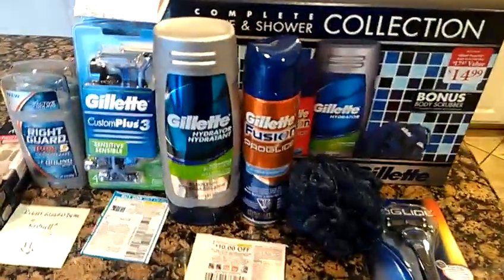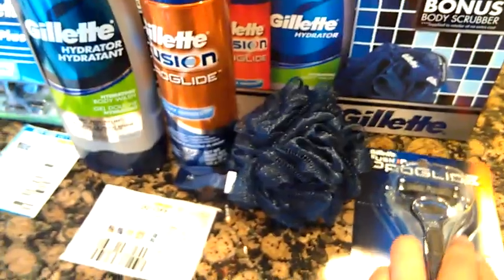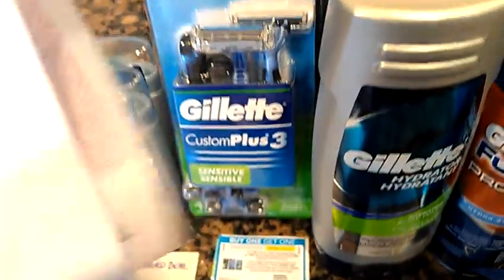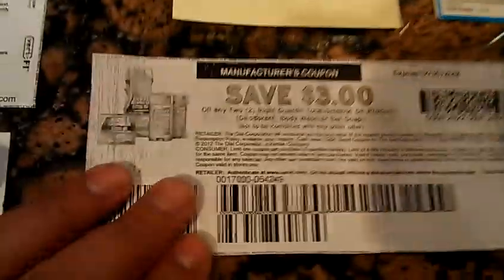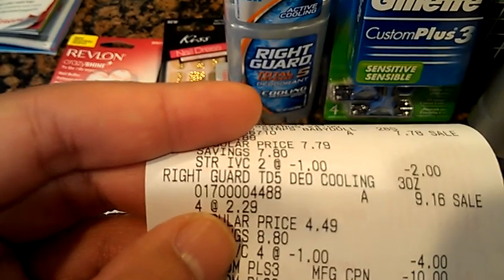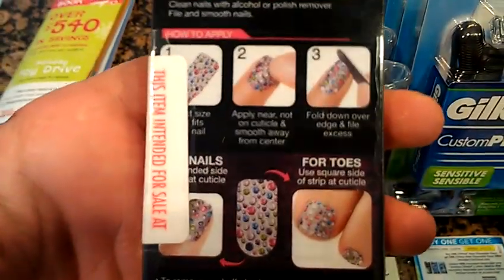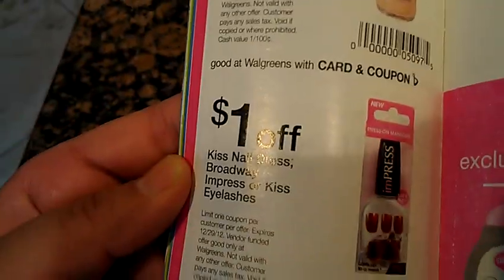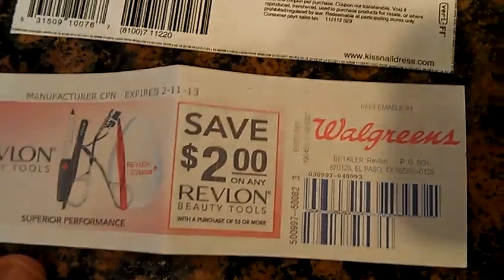Walgreens Haul - 12/17/12 Tons of Clearance finds!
Hi Everyone!